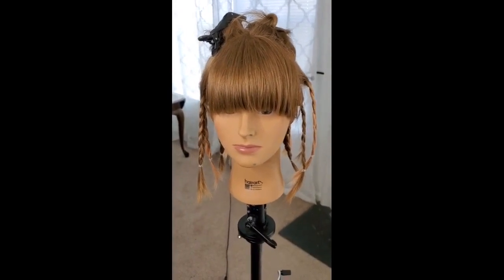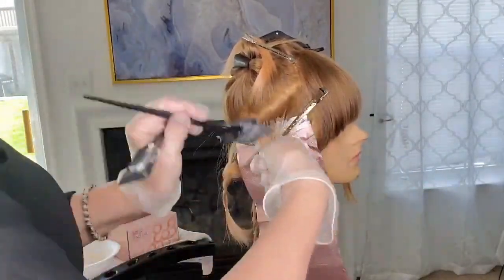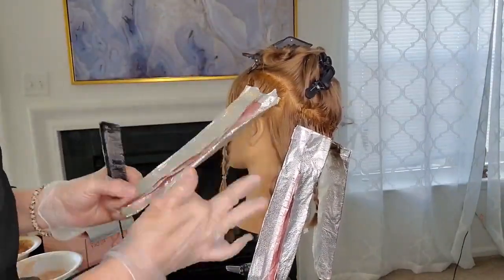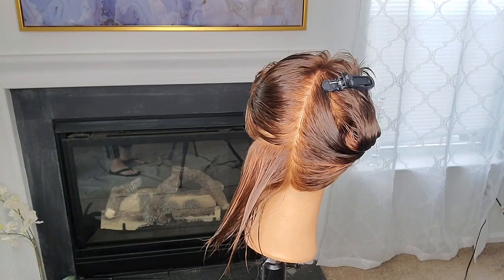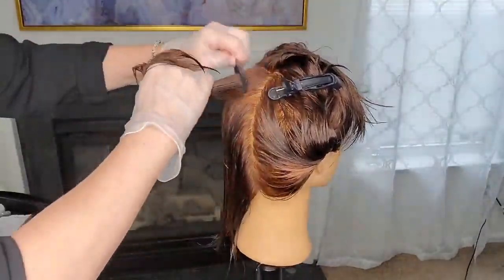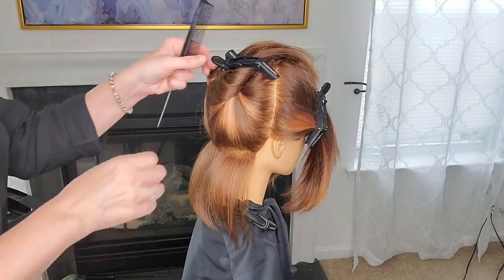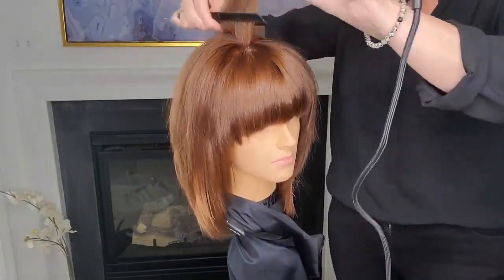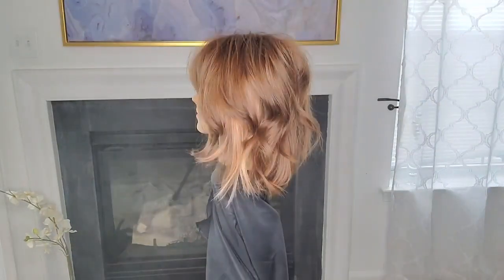Color Block with Color Lock and Smooth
The first part of our video you will learn how to create subtle,  yet impactful pop of fun color with a Color Block technique to an already cut modern shag.

You don't want to miss the second part of our video,  learning how to use Keratherapy's Color Lock and Smooth.  It is an Express Keratin treatment that also locks in hair color!   Eliminates frizz (YES! who doesn't want that?), quicker blow dry times, healthy shiny hair for up to 4-6 weeks.  Your clients will thank you and it is an easy add on to your services that does't take a lot of time!